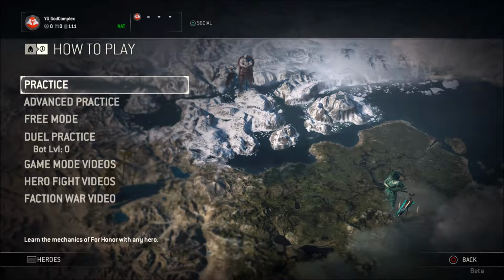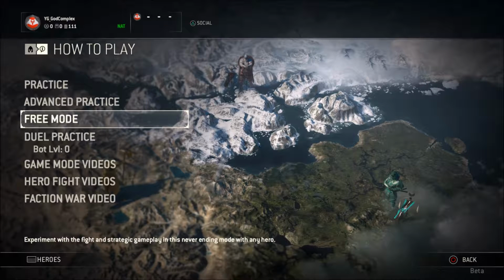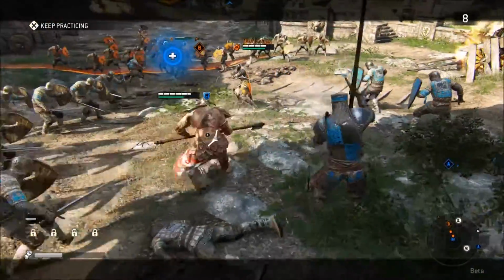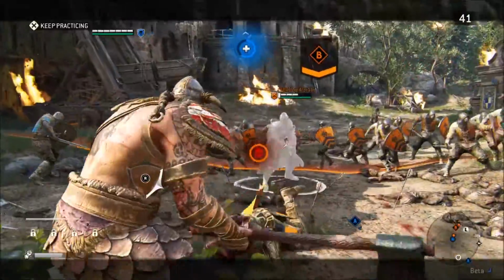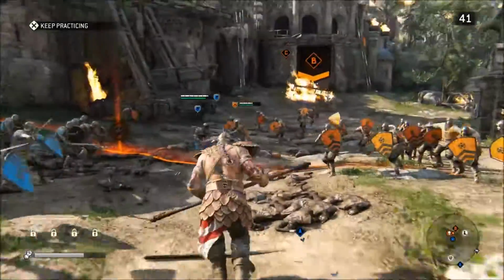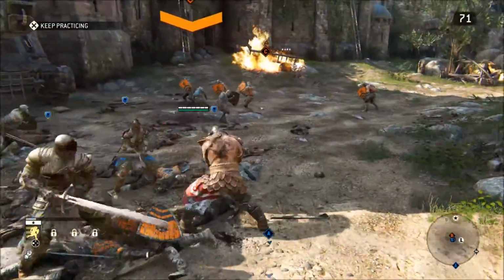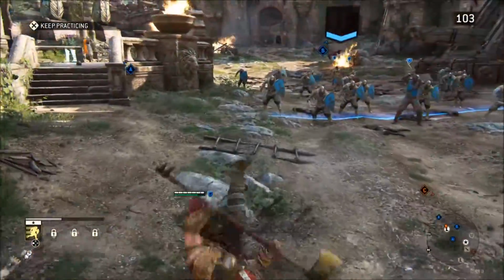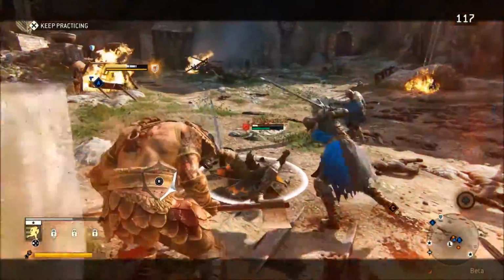For Honor - Let's Play Overview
This is my Overview of For Honor and I discuss my favorite aspects of the game so far that led to me deciding to buy the game and what I'm looking forward too. This isn't aan in-depth look into specifics but an overview of the Faction Wars and Combat system as well as a few words on connectivity issues and balancing concerns.